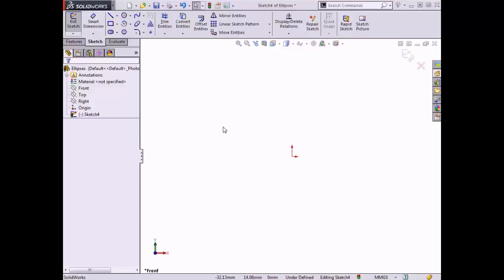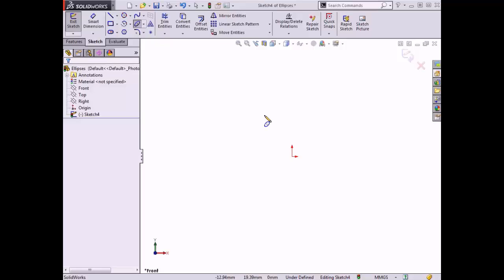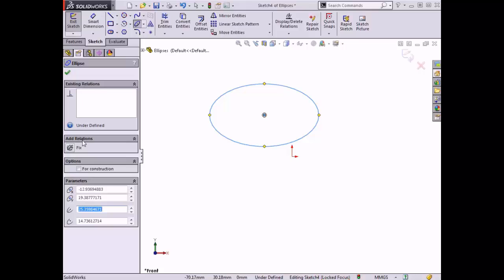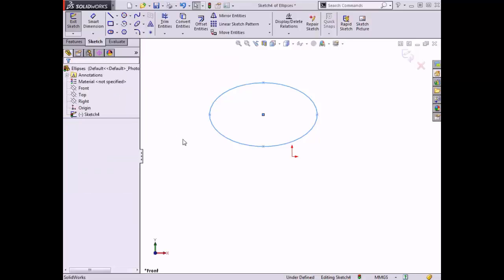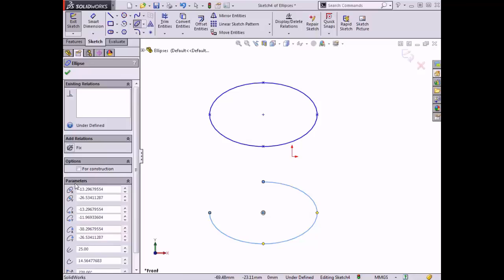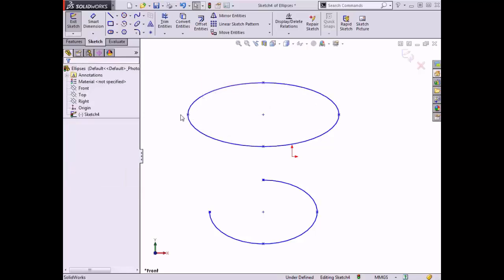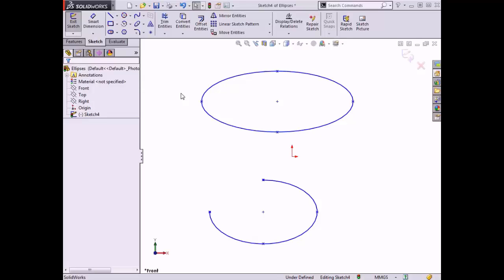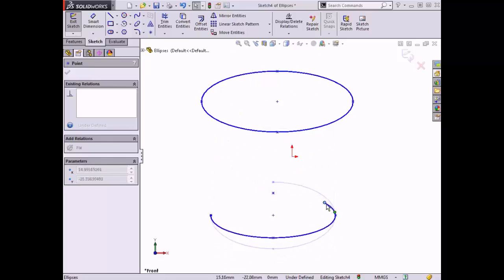Solidworks tutorial - Sketch Entities Ellipses with Solidworks